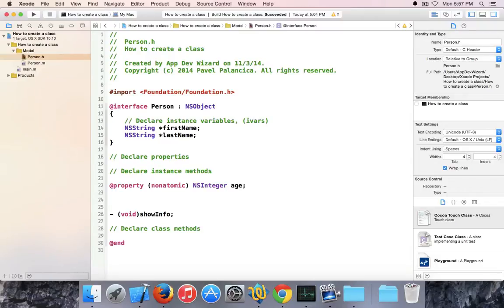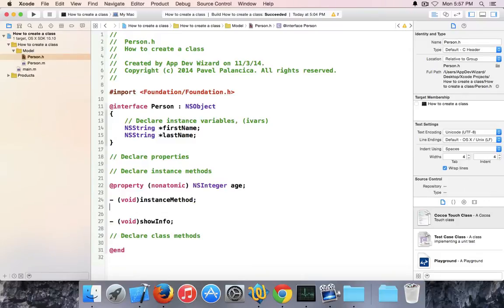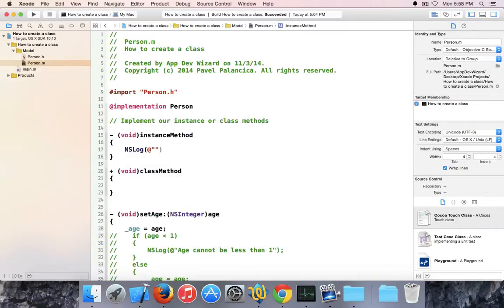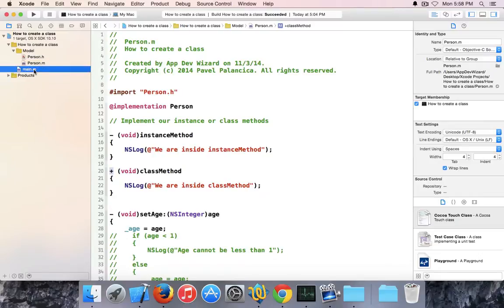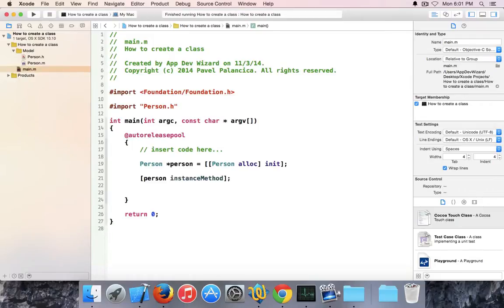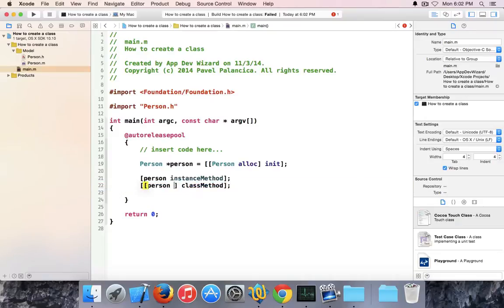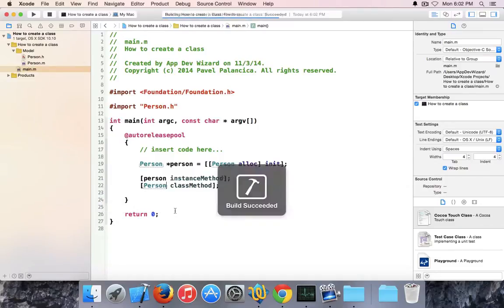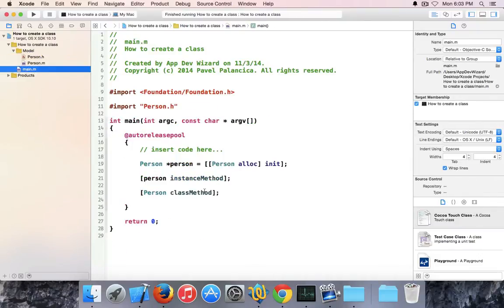The Difference between Instance Methods and Class Methods in Objective-C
Learn the Difference between Instance Methods and Class Methods in Objective-C